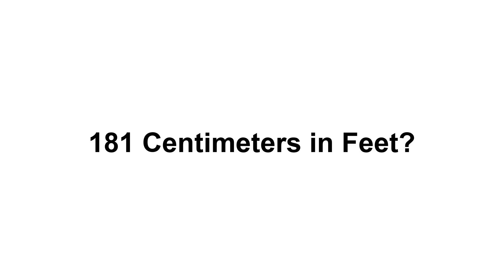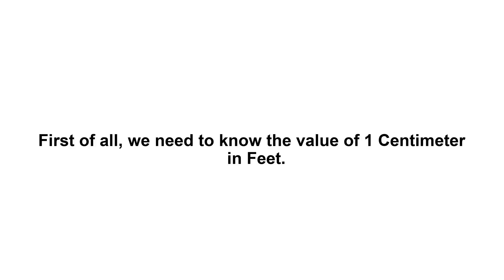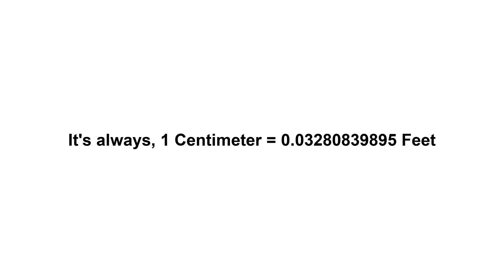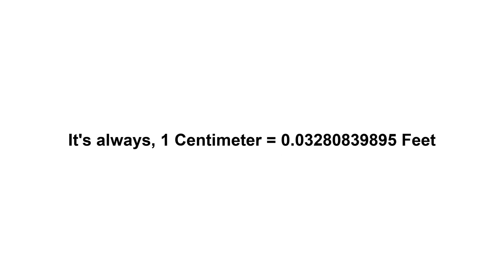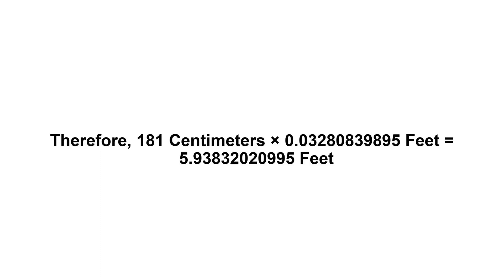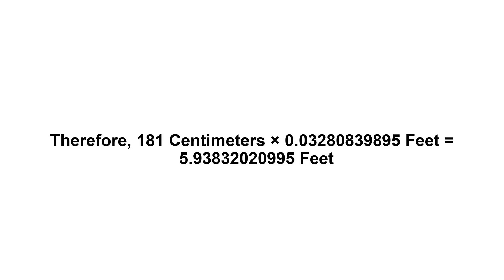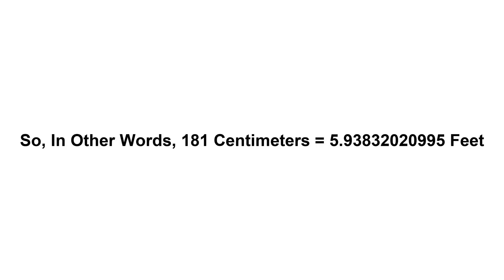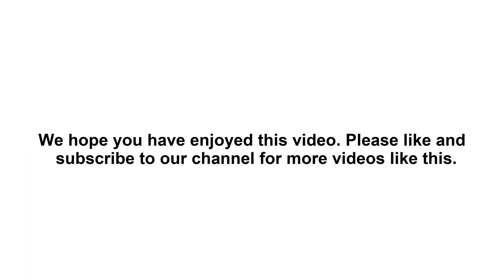181 cm in feet? How to Convert 181 Centimeters(cm) in Feet?